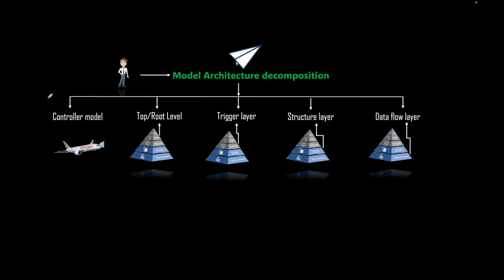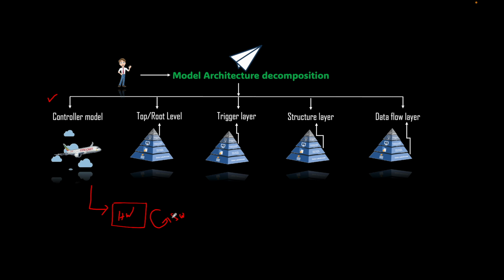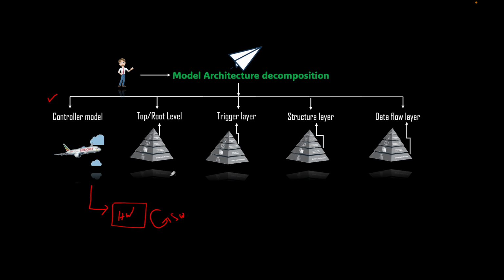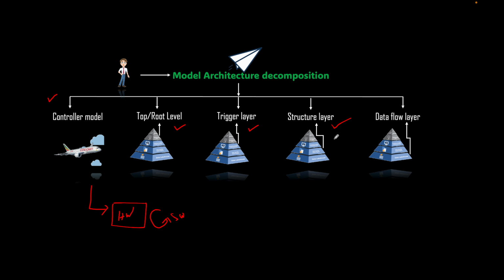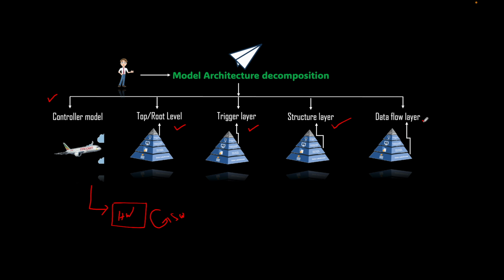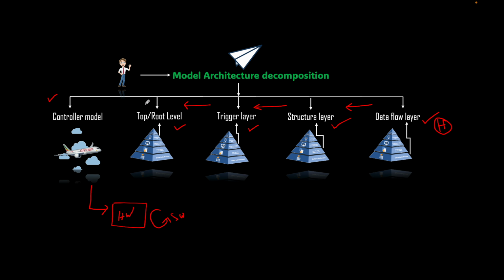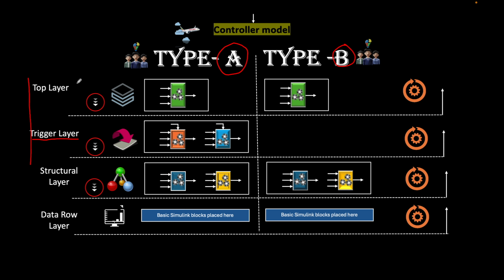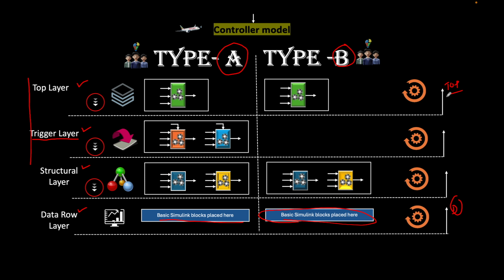MAAB Model Decomposition Layers: Root, Trigger, Structure, and Data Flow Overview (Chapter 13)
Welcome to Chapter 13 of our MAAB Guidelines series! 🚀

This tutorial introduces the critical concept of **MAAB Model Architectural Decomposition**. This guideline defines a structured, layered approach for designing complex **Simulink controller models** to ensure organizational clarity, compliance, and efficient software generation.

We outline the four potential layers that make up a compliant model architecture (using a flight control system example):

1.  **Top/Root Level:** The highest level of the software, responsible for segmenting the entire system based on functionality and timing.
2.  **Trigger Layer (Optional):** Handles subsystems that are triggered at specific, different rates (e.g., 10ms vs. 20ms).
3.  **Structure Layer:** Defines how subcomponents are connected and logically organized within the triggered or enabled subsystems.
4.  **Data Flow Layer:** The "heart" of the system, containing the basic Simulink blocks where all core simulation and control flow calculations happen.

Understanding these layers is essential for any **automotive embedded engineer** involved in **Model-Based Design (MBD)**.

### What You Will Learn in Chapter 13:

* **Architectural Decomposition:** The philosophy of dividing controller software into multiple layers.
* **The Four Layers:** Overview of the Top, Trigger, Structure, and Data Flow layers.
* **Optional Trigger Layer:** When to include the Trigger Layer for time-based function separation.
* **Data Flow:** The direction of control and data flow throughout the model's architecture.

Continue the MAAB Series with Chapter 14: [INSERT NEXT VIDEO LINK HERE]
Start the MAAB Series from Chapter 1: [INSERT PLAYLIST LINK HERE]

### Video Chapters (Timestamps):

0:00 Introduction: Model Architectural Decomposition
0:54 Overview of the Four Controller Design Layers
2:08 Two Types of Controller Model Design (Type A & B)
2:42 Detailed Layer Descriptions (Top, Trigger, Structure, Data Flow)
3:48 Summary of Controller Model Levels